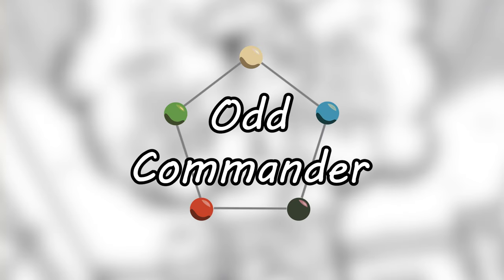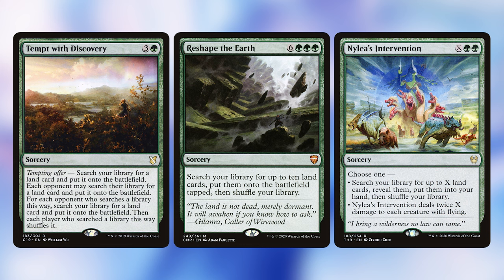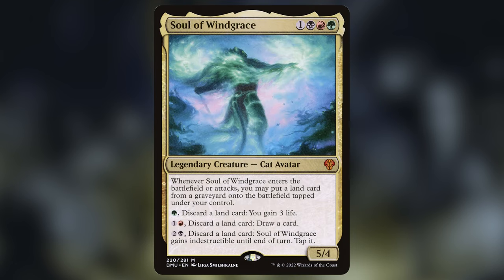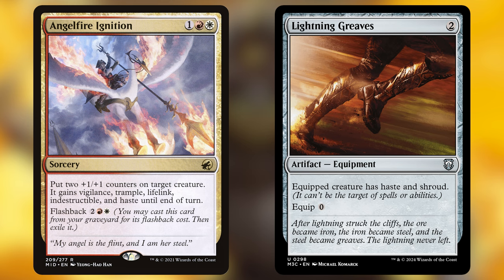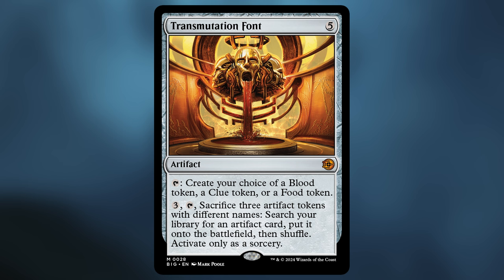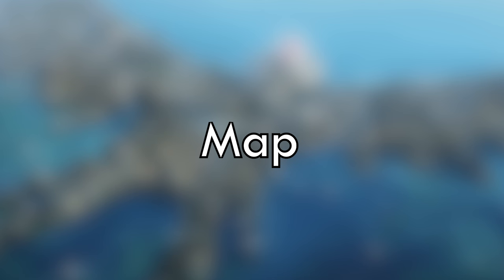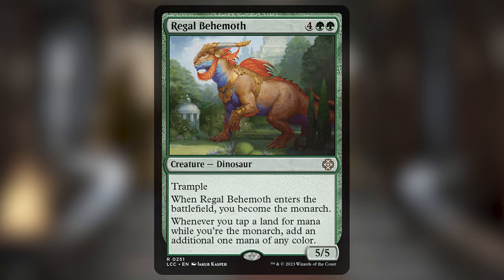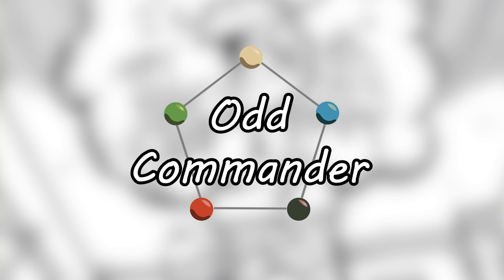The Most Aspirational Commander Deck Ever - Deck Tech 10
Today we're talking about Wowzer, the Aspirational, a commander with a whopping 14 requirements to meet before it wins you the game.  Is it even possible to build a consistent deck with this?

0:00 Intro
2:18 Ramp
4:08 Self Mill
6:04 Card Advantage
7:52 Protection
9:02 Mana Cost
10:02 Haste
11:40 Energy
13:07 Blood
13:54 Clue
14:39 Food
15:28 Map
16:57 Powerstone
18:13 Treasure
19:18 Monarch
20:24 City's Blessing
21:03 Initiative
22:58 Conclusion